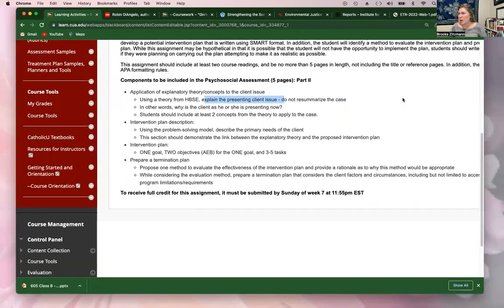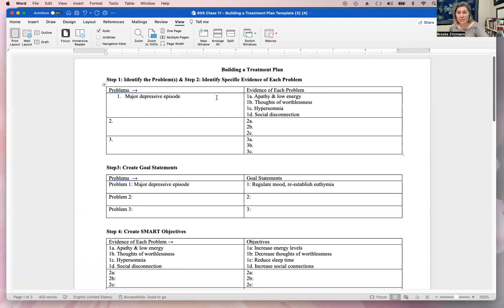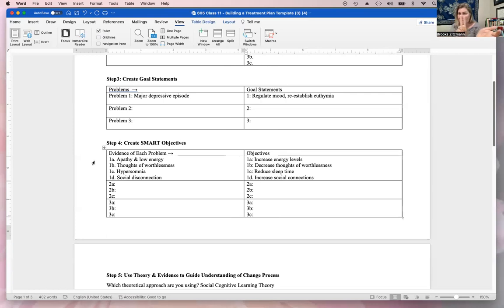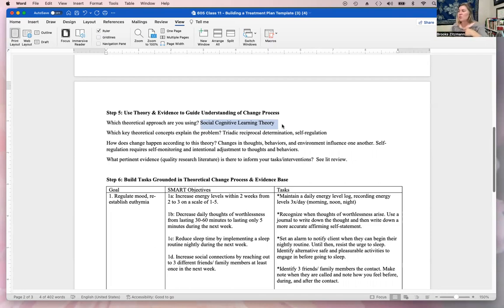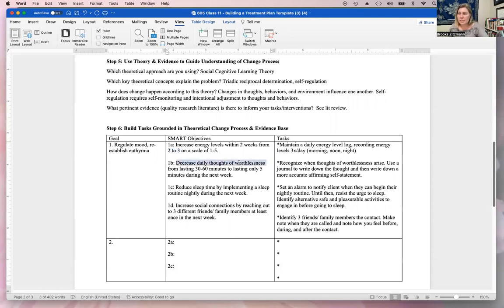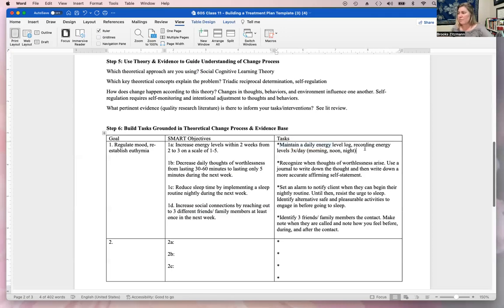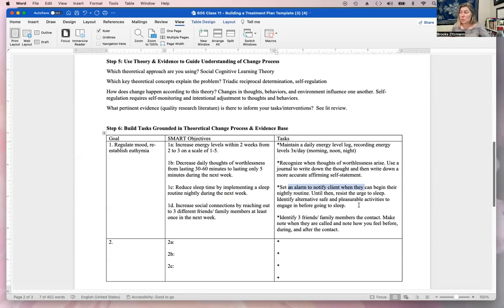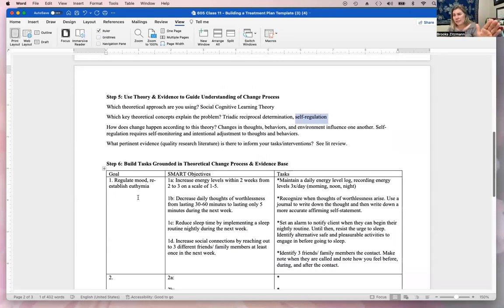Dr. Zitzmann walks through a treatment plan.